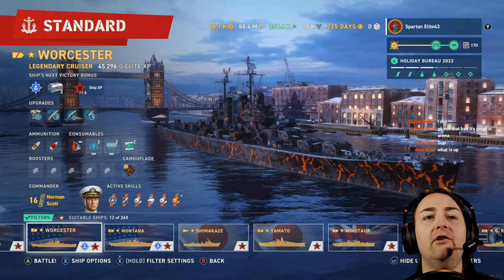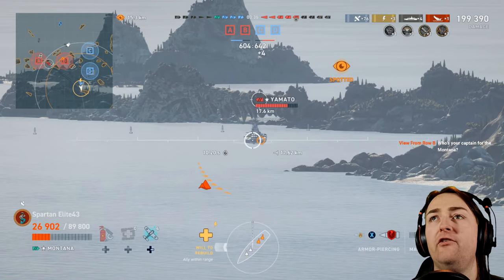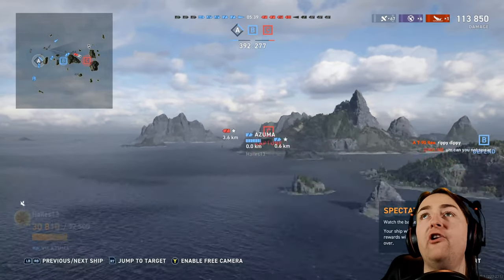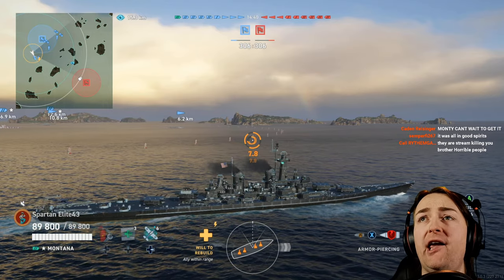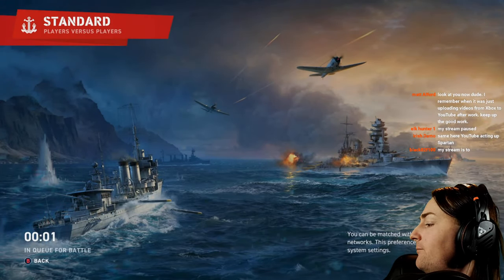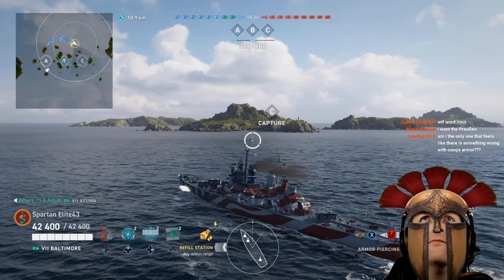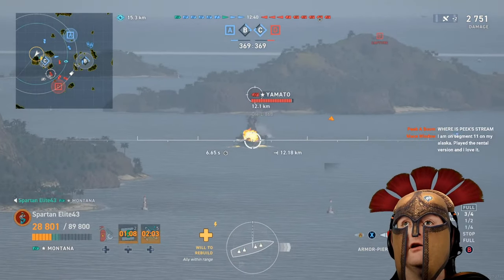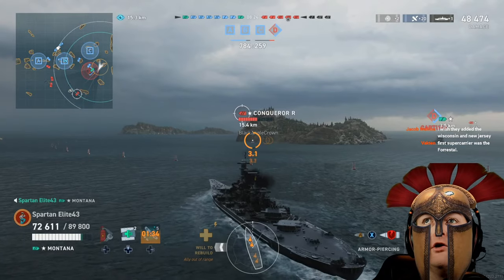Just Unlocked Montana! So Lets Play it! World of Warships Legends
There will be Strong Language